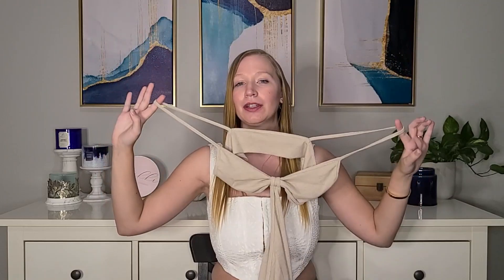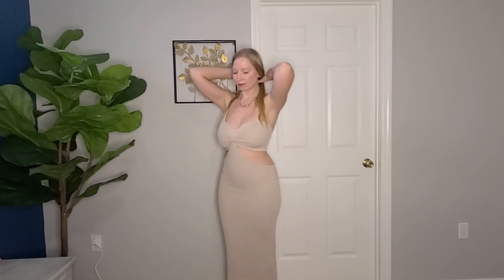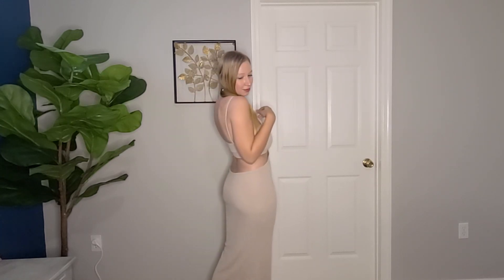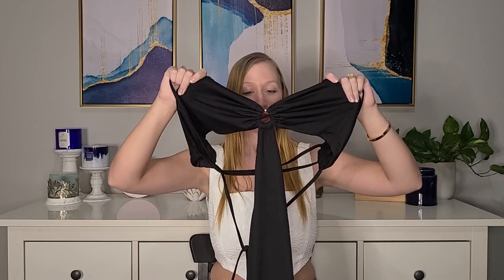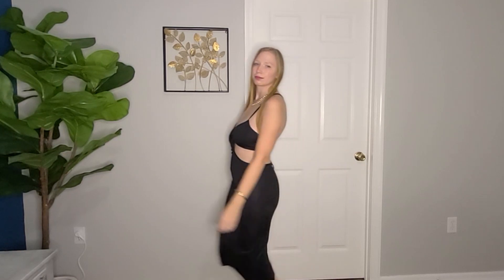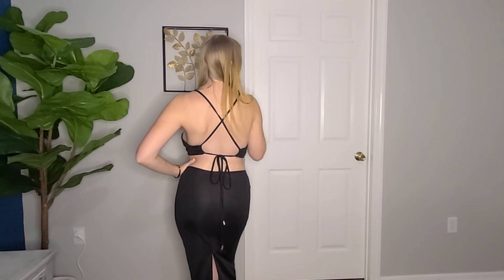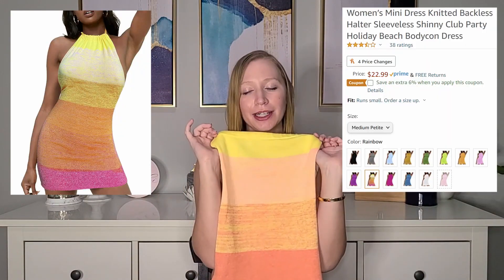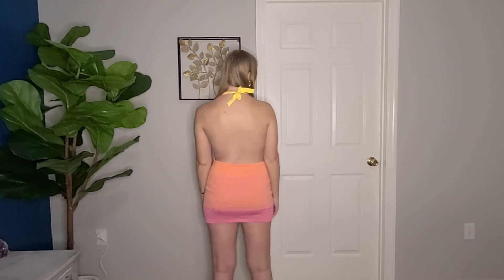AMAZON SUMMER DRESSES UNDER $25 *Trendy Fashions for Cheap! Are they any good?*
These dresses are super on trend and super cheap! Let's see how well they do!

Mentioned Links:
Oatmeal Strappy Maxi Dress:

One Shoulder Sleevless Cutout:

Black Strappy Maxi Dress:

Rainbow Knit Dress: